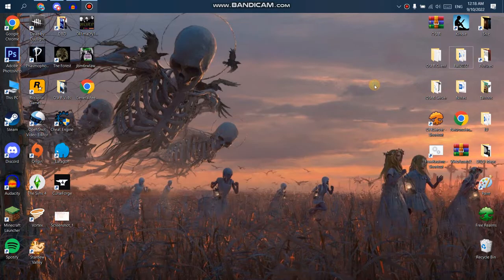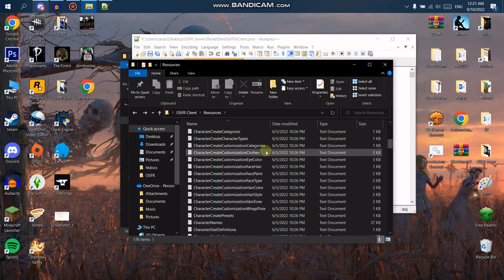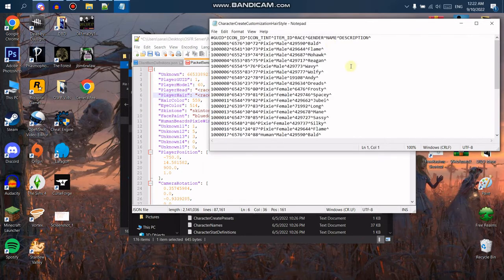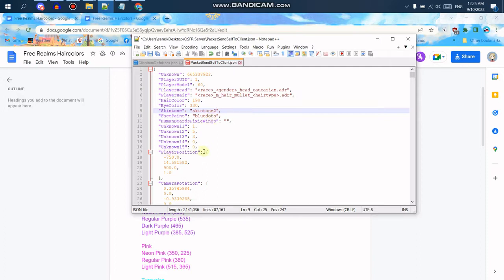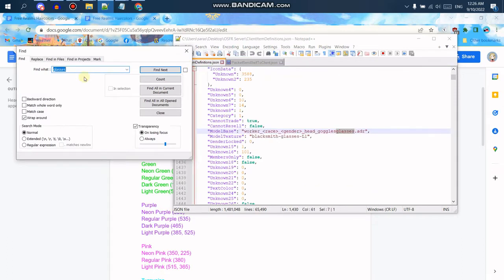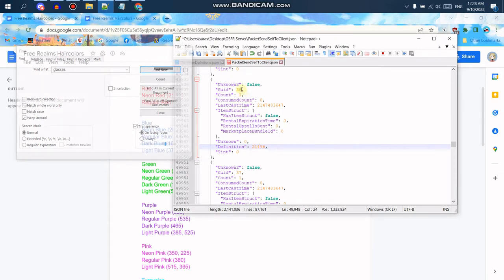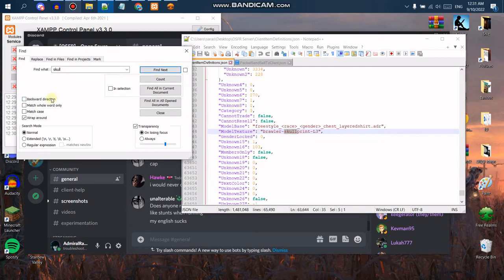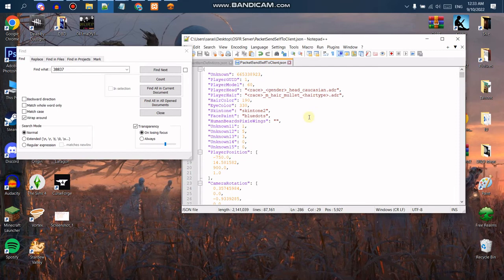Poorly Made Customization Tutorial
How to change your clothes the hard way